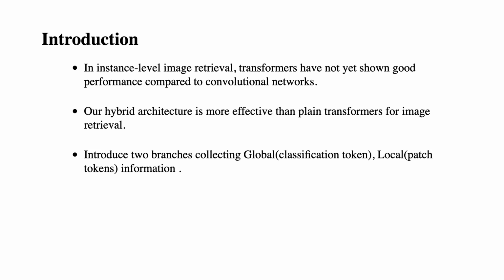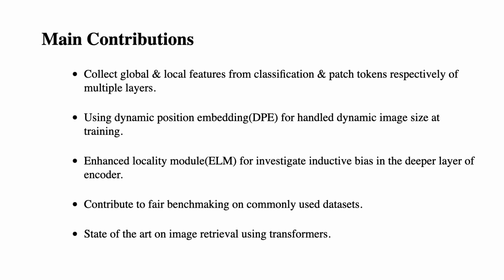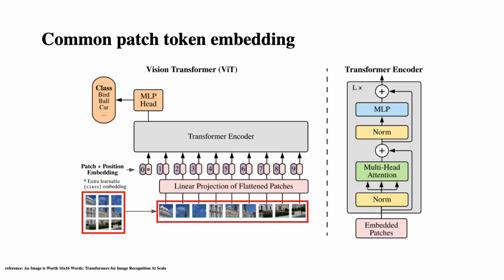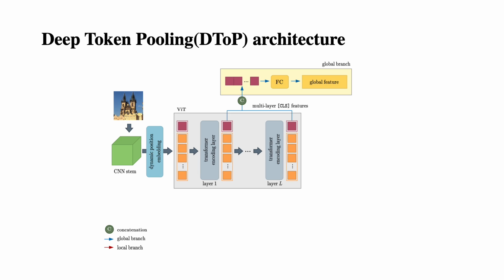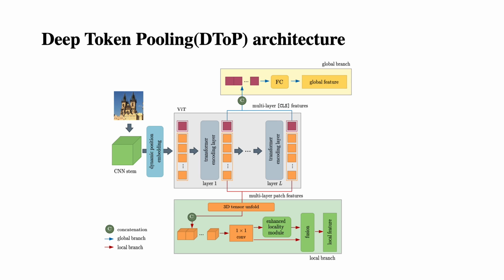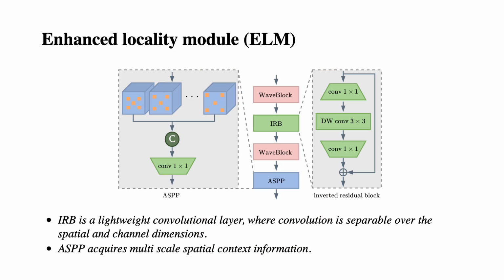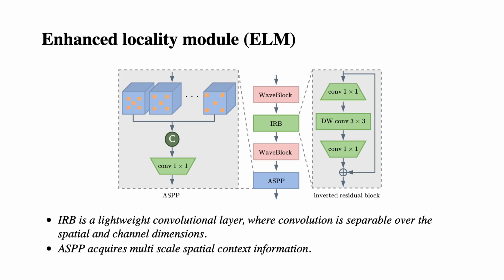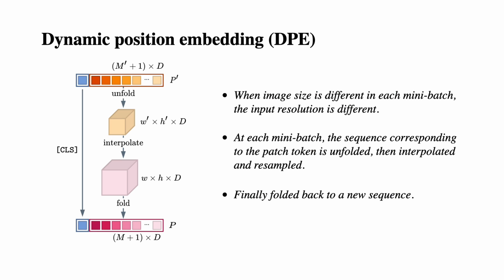Boosting vision transformers for image retrieval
Authors: Song, Chull Hwan*; Yoon, Jooyoung; Choi, Shunghyun; Avrithis, Yannis Description: The explosive increase in vision transformers studies has shown remarkable progress in vision tasks such as image classification and detection. However, in instance-level image retrieval, transformers have not yet shown good performance compared to convolutional networks. We propose a number of improvements that make transformers outperform the state of the art for the first time. (1) We show that a hybrid architecture is more effective than plain transformers, by a large margin. (2) We introduce two branches collecting global (classification token) and local (patch tokens) information, from which we form a global image epresentation. (3) In each branch, we collect multi-layer features from the transformer encoder, corresponding to skip connections across distant layers. (4) We enhance locality of interactions at the deeper layers of the encoder, which is the relative weakness of vision transformers. We train our model on all commonly used training sets and, for the first time, we make fair comparisons separately per training set. In all cases, we outperform previous models based on global representation.